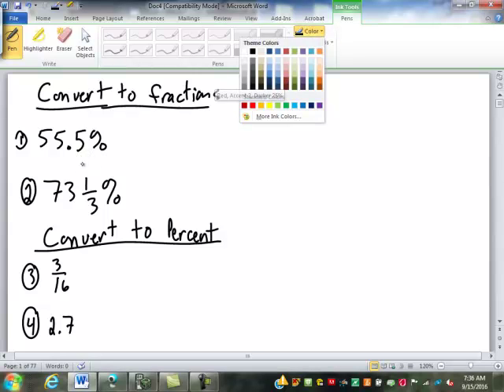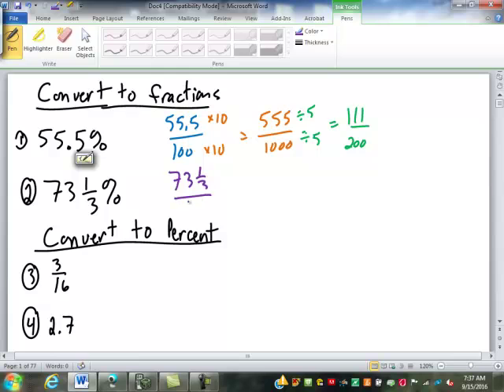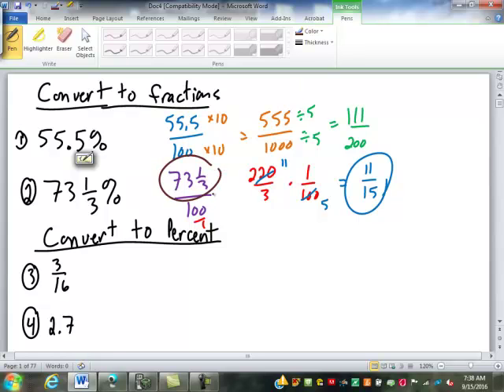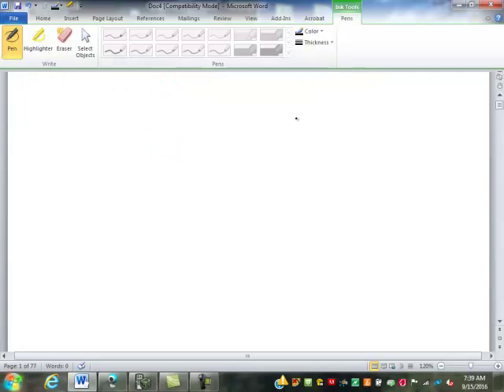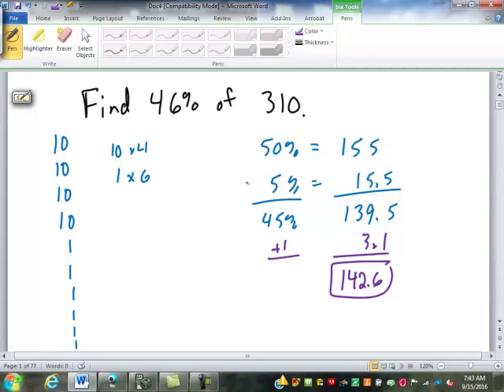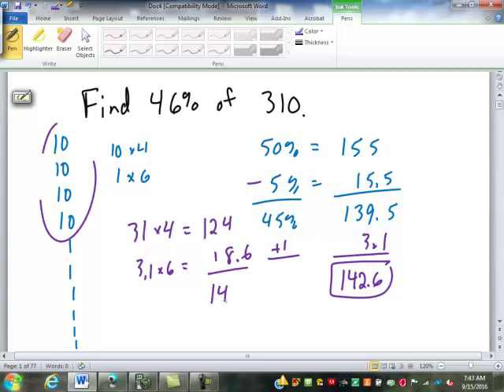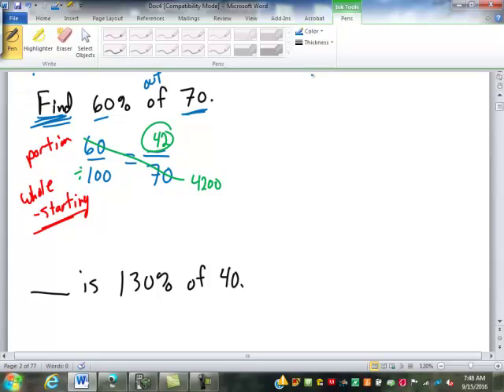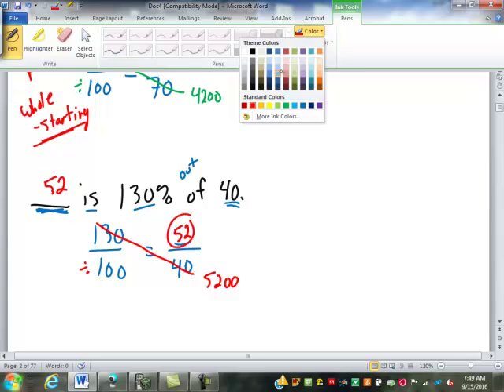14 Calculations with Percents